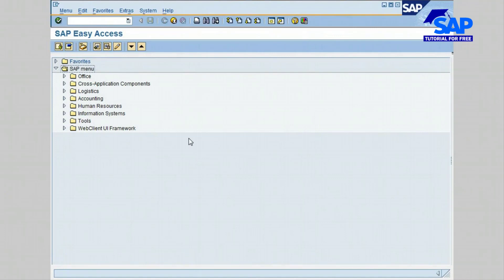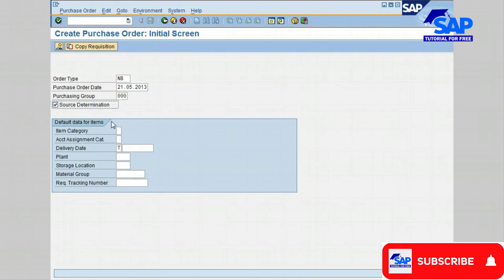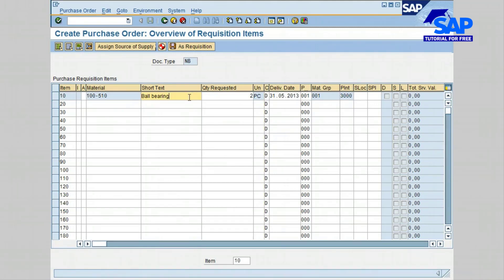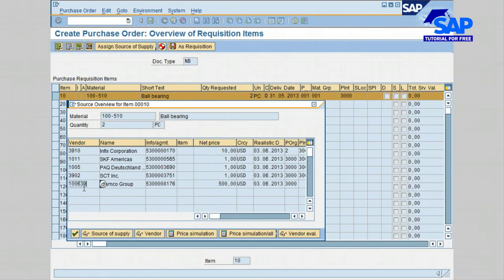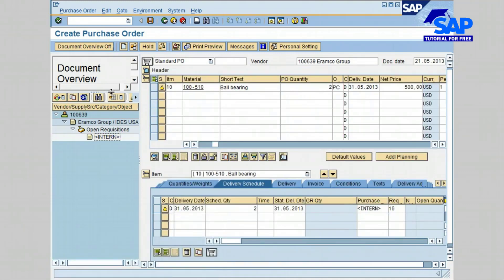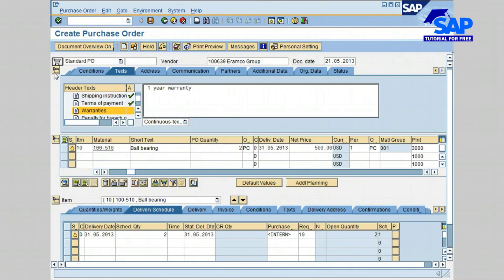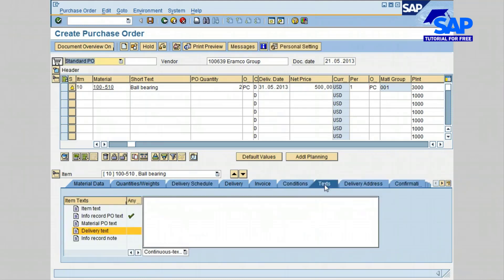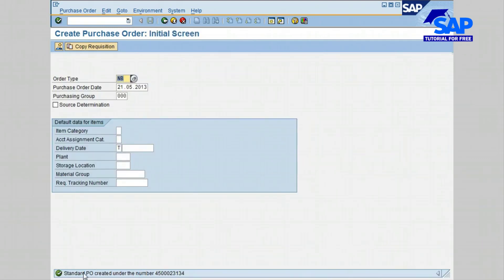SAP Material Management | Purchase Order | Create PO With Unknown Vendor | SAP Tutorial For Free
SAP Tutorial For Beginners Complete Free Full Courses
SAP Material Management | Purchase Order | Create PO With Unknown Vendor | SAP Tutorial For Free | SAP MM | SAP Training

ABOUT SAP ERP
SAP (Systems, Applications and Products) is the world’s leading provider of business management software that specializes in industry-specific Enterprise Resource Planning (ERP) solutions

Over 50 Million Users, 60,000 Installations, 3000 Partners, 135 Industry Solutions. Customer World-Wide, mostly Fortune 500 Companies and Oil and Gas Companies. SAP is the fourth largest software company in the world. The SAP R/3 System is a Business Software Package Designed to Integrate all areas of a Business.

01. Course Introduction
02. MM Introduction
03. Material Master Data
04. Vendor Master Data
05. Purchase Order: Create PO With Unknown Vendor
06. Physical Inventory
07. Create Information Record
08. Goods Receipt
09. Invoice Verification
10. Quotations
11. Sourcing and Subcontracting
12. Request for Quotation (RFQ)
13. Purchasing Information Data
14. Outline Agreement
15. Procurement
16. Service Management
17. Batch Management
18. Condition Technique
19. MRP
20. Organization Structure
21. Course Conclusion